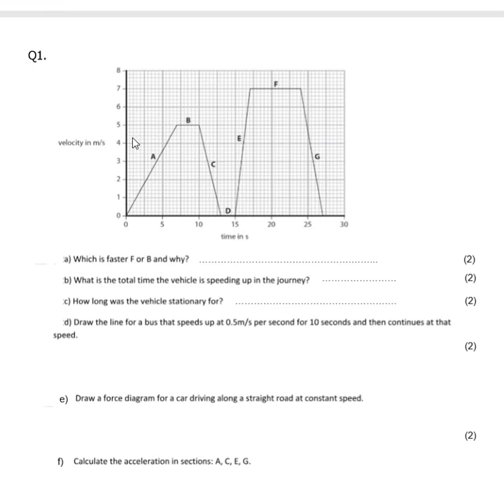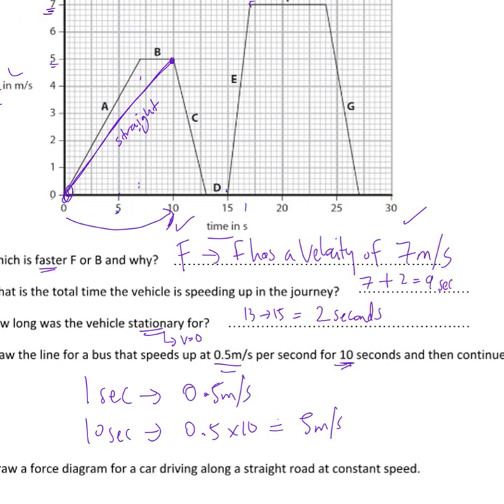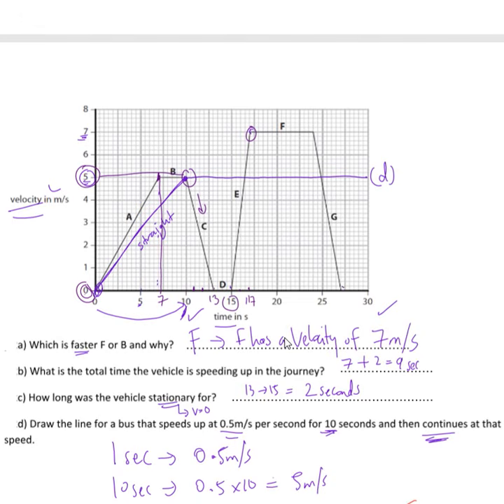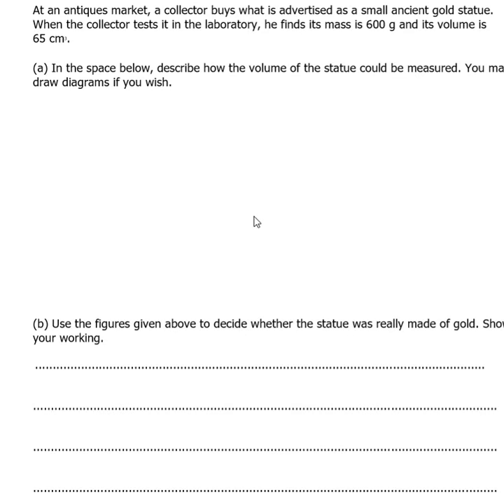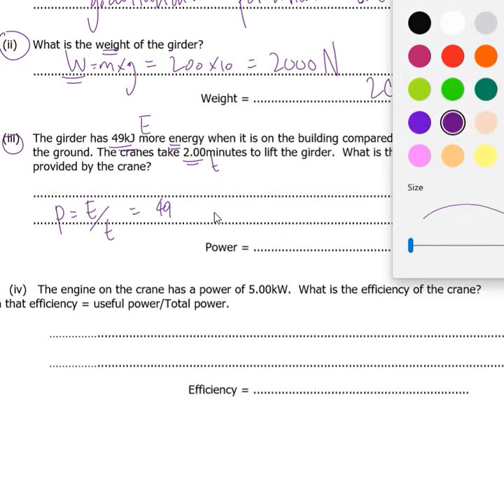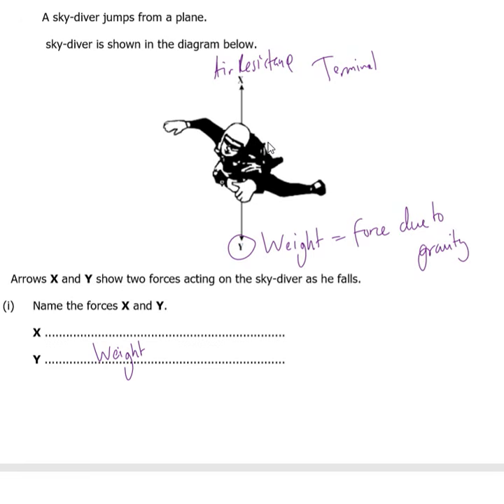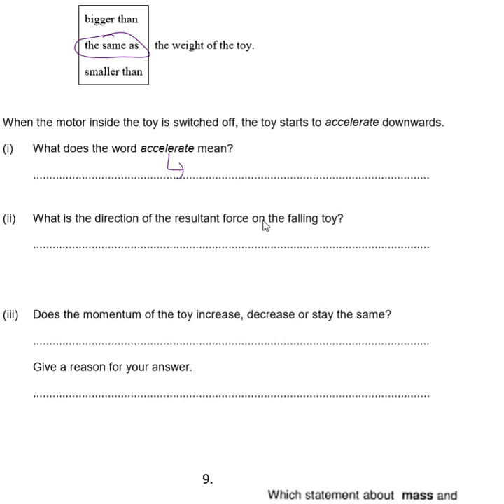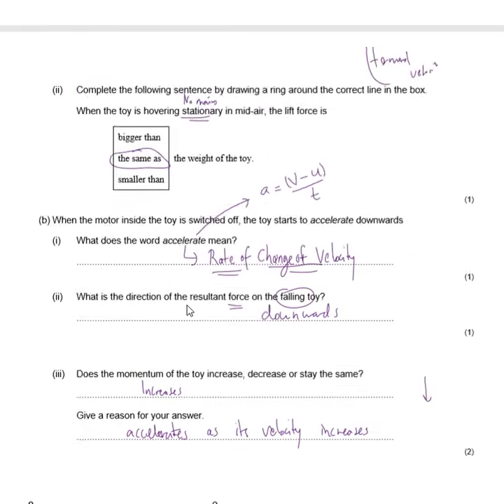Yr7 EoY 2026 Feedback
After using hint sheet to help you, watch video for your purple pen correction. Add full working out, full explanation.